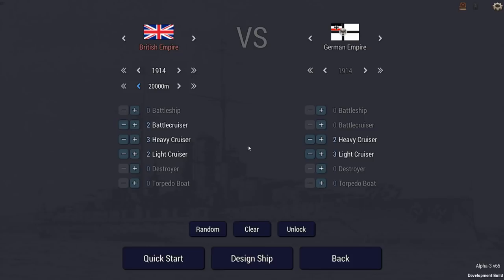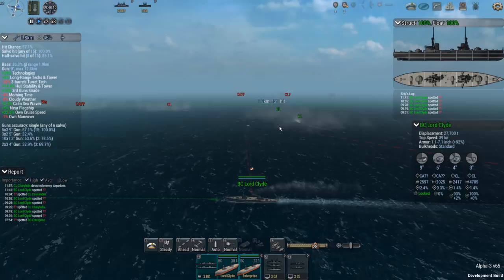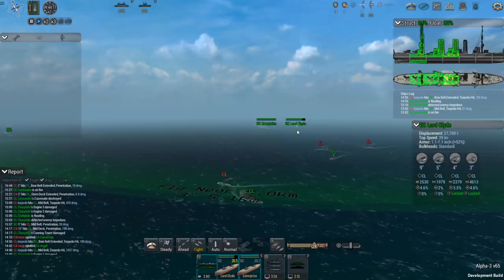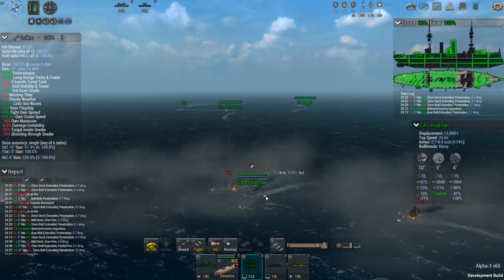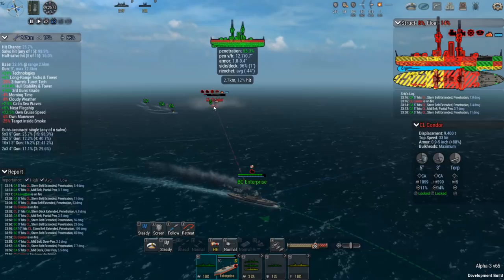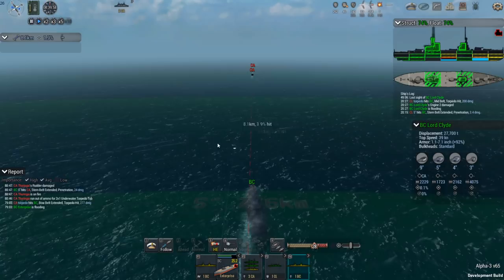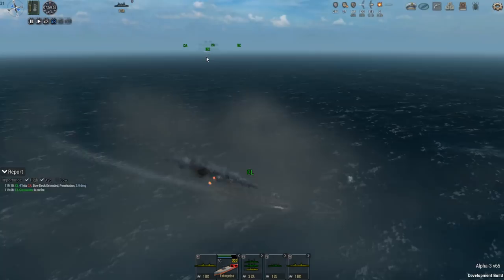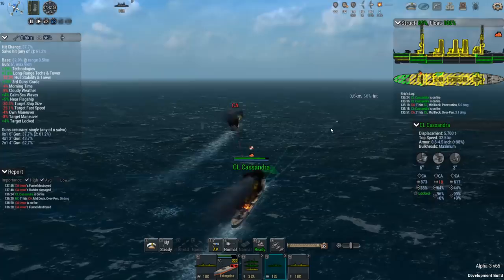BATTLE OF THE FALKLAND ISLANDS - Ultimate Admiral: Dreadnoughts Alpha 3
The Battle of the Falkland Islands was a First World War naval action between the British Royal Navy and Imperial German Navy on 8 December 1914 in the South Atlantic. The British, after their defeat at the Battle of Coronel on 1 November, sent a large force to track down and destroy the victorious German cruiser squadron. The battle is commemorated every year on 8 December in the Falkland Islands as a public holiday.

Admiral Graf Maximilian von Spee—commanding the German squadron of two armoured cruisers, SMS Scharnhorst and Gneisenau, the light cruisers SMS Nürnberg, Dresden and Leipzig, and the colliers SS Baden, SS Santa Isabel, and SS Seydlitz—attempted to raid the British supply base at Stanley in the Falkland Islands. The British squadron—consisting of the battlecruisers HMS Invincible and Inflexible, the armoured cruisers HMS Carnarvon, Cornwall and Kent, the armed merchant cruiser HMS Macedonia and the light cruisers HMS Bristol and Glasgow—had arrived in the port the day before.

Visibility was at its maximum; the sea was placid with a gentle breeze, and the day was bright and sunny. The vanguard cruisers of the German squadron were detected early. By nine o'clock that morning, the British battlecruisers and cruisers were in hot pursuit of the German vessels. All except Seydlitz were hunted down and sunk.

Casualties and damage were extremely disproportionate; the British suffered only very lightly. Admiral Spee and his two sons were among the German dead. Rescued German survivors, 215 total, became prisoners on the British ships. Most were from the Gneisenau, nine were from Nürnberg and 18 were from Leipzig. Scharnhorst was lost with all hands. One of Gneisenau's officers who lived had been the sole survivor on three different guns on the battered cruiser. He was pulled from the water saying he was a first cousin of the British commander (Stoddart).

Of the known German force of eight ships, two escaped: the auxiliary Seydlitz and the light cruiser Dresden, which roamed at large for a further three months before her captain was cornered by a British squadron (Kent, Glasgow and Orama) off the Juan Fernández Islands on 14 March 1915. After fighting a short battle, Dresden's captain evacuated his ship and scuttled her by detonating the main ammunition magazine.

As a consequence of the battle, the German East Asia Squadron, Germany's only permanent overseas naval formation, effectively ceased to exist. Commerce raiding on the high seas by regular warships of the Kaiserliche Marine was brought to an end. However, Germany put several armed merchant vessels into service as commerce raiders until the end of the war (for example, see Felix von Luckner).